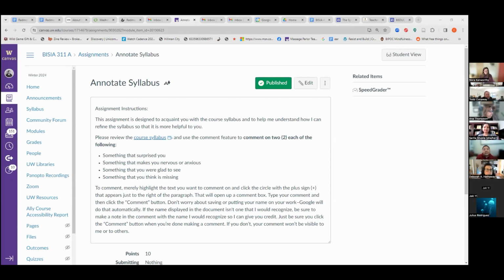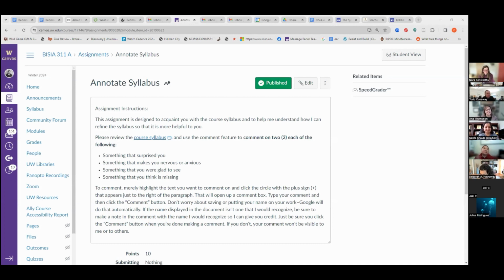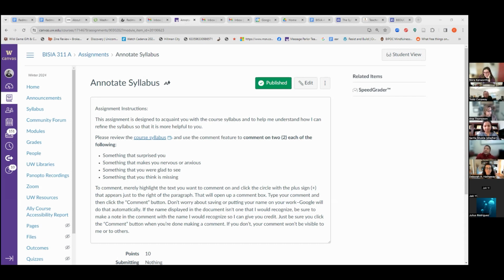Ching-In & The Annotated Syllabus